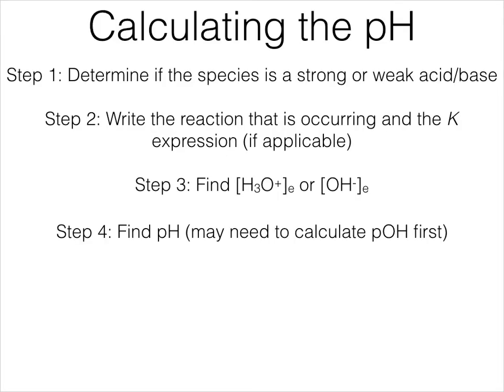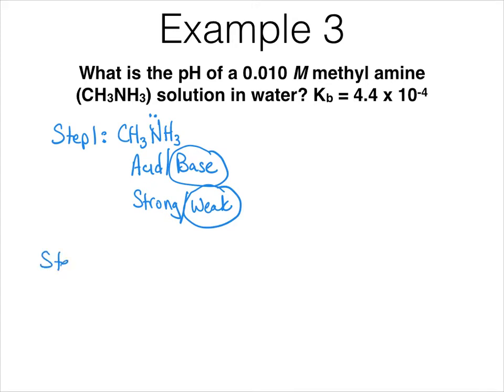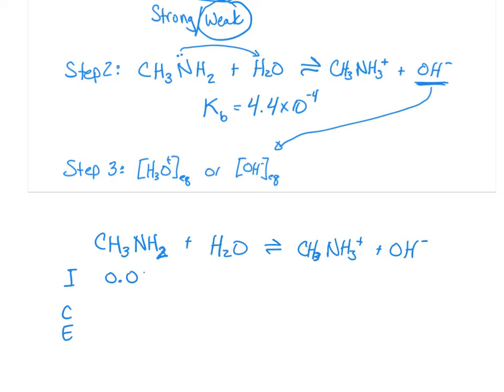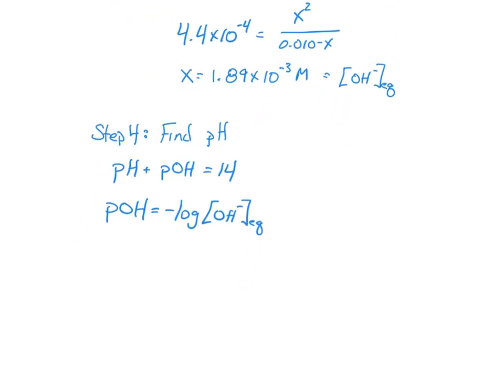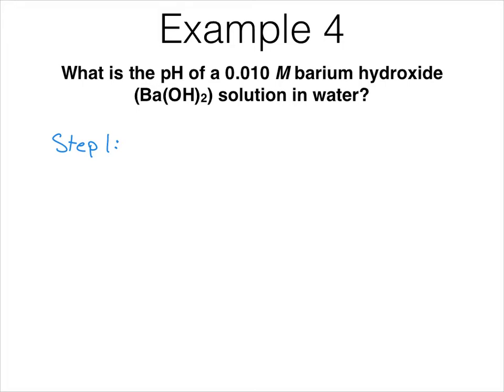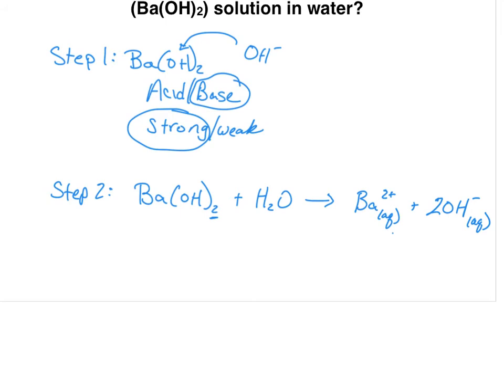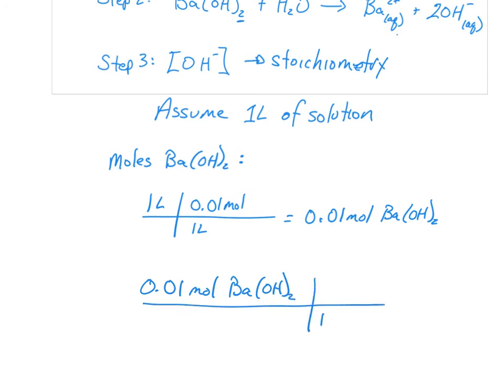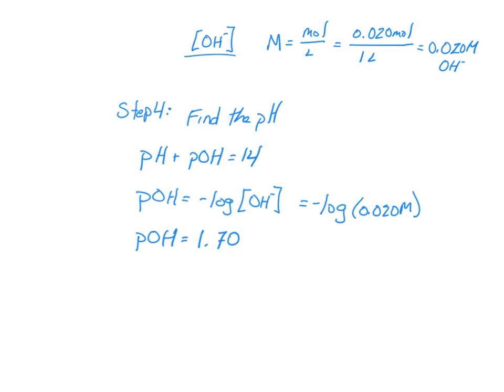pH Base Solutions - Chapter 16-4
This video walks through how to calculate the pH of weak base and strong base solutions.